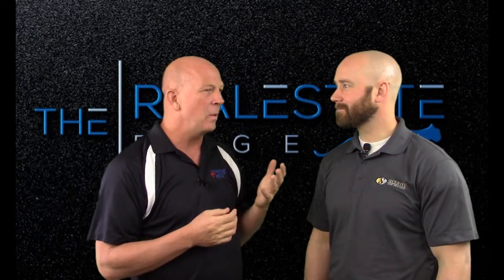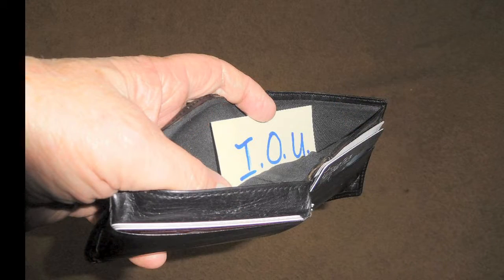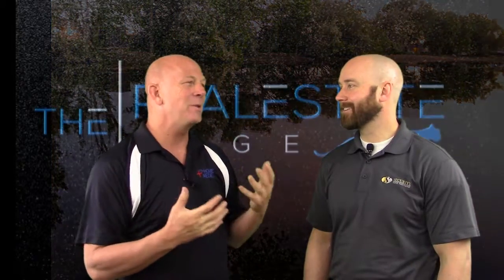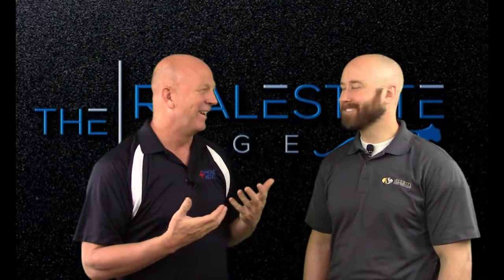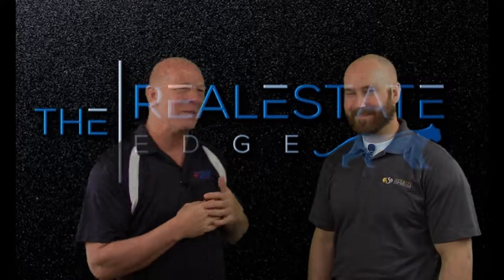wir 8 seller paid closing